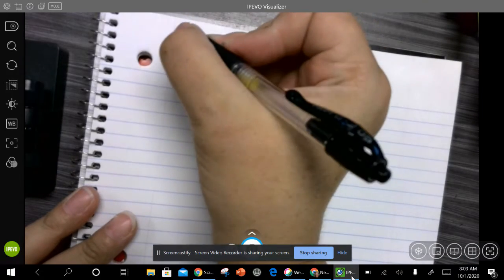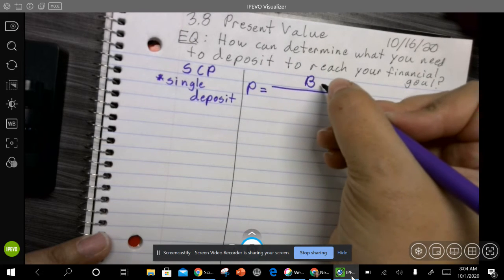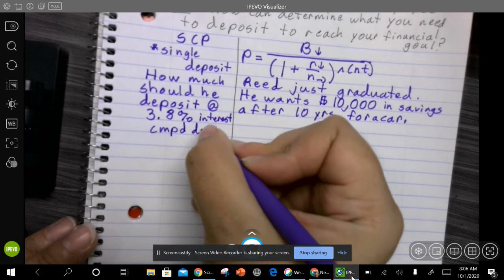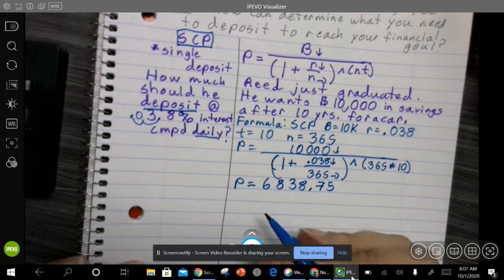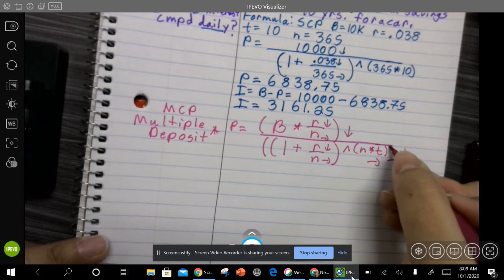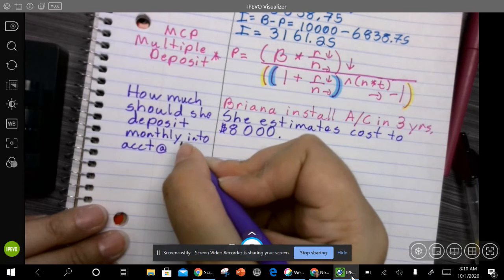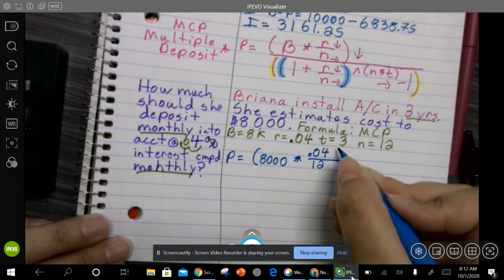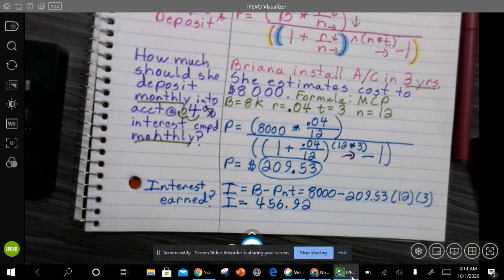3.8 Present Value